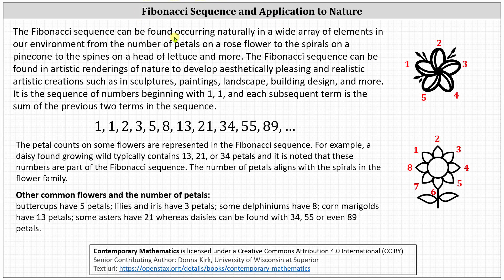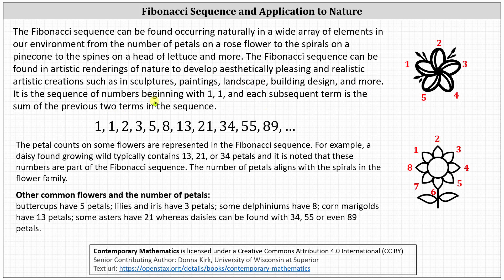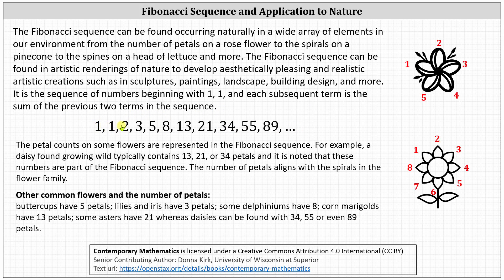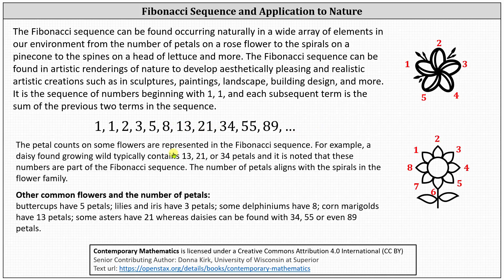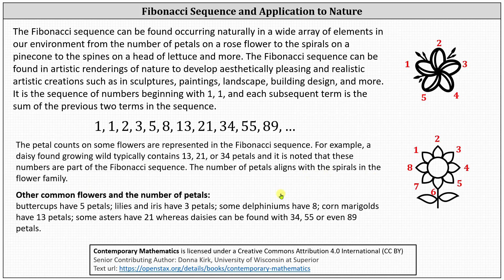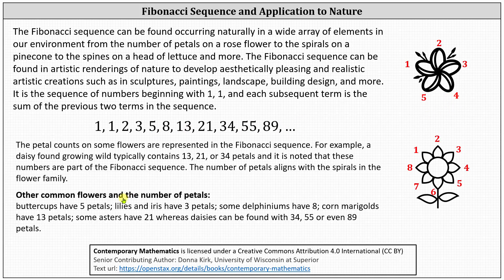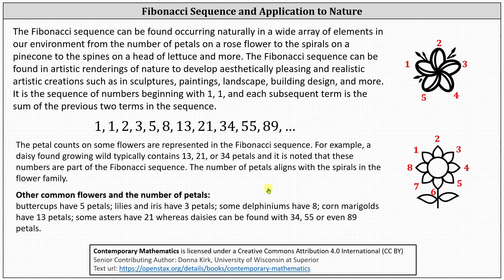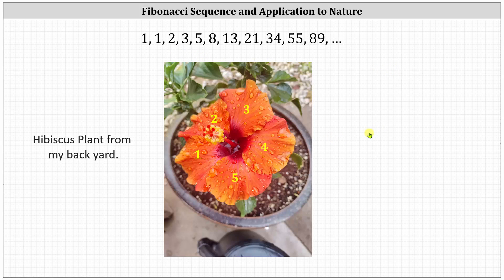The Fibonacci Squence: What is Special About the Number of Petals of a Flower?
This video explains the connection between the Fibonacci sequence and the number of petals of a flower.